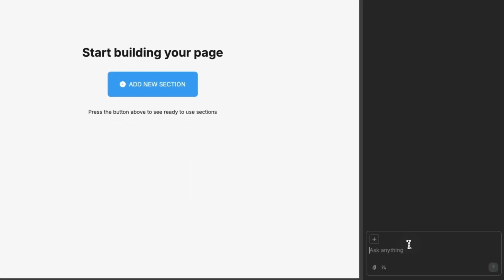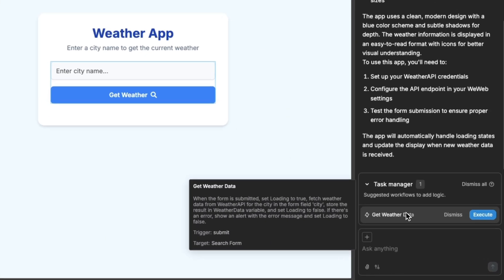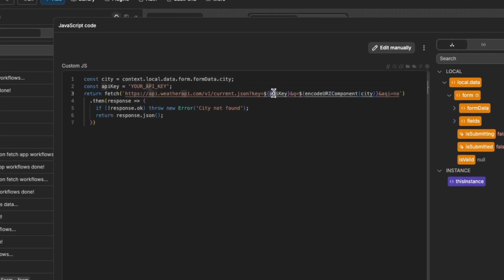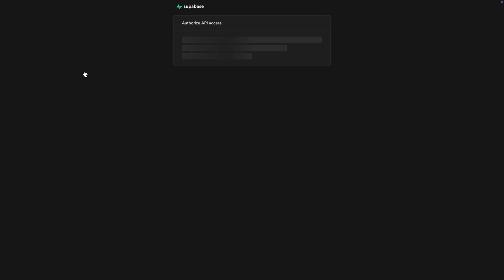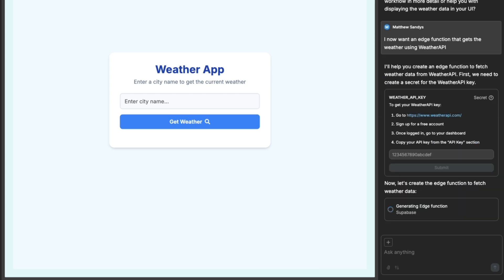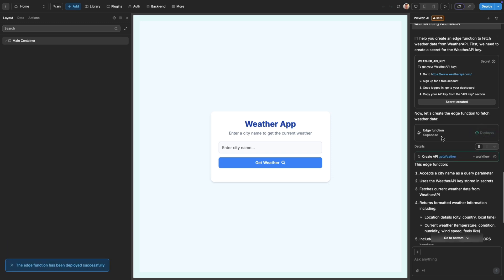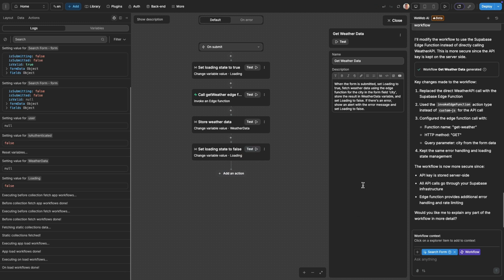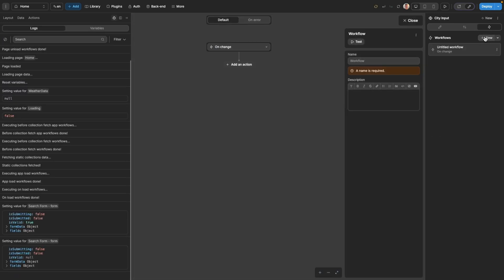Build a Weather App in less than 3 minutes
🚀 Create a weather app in just 3 minutes using AI prompts, Supabase, and secure backend workflows inside WeWeb's AI-native visual editor.

✅ Prompt WeWeb AI to scaffold your app
✅ Use Weather API to get forecast data
✅ Avoid exposing your API key on the frontend
✅ Call external APIs securely with Supabase Edge Functions
✅ Let AI write and deploy Edge Functions for you
✅ Modify workflows using natural language prompts
✅ Customize styling and logic visually in WeWeb

Chapters
00:00 Introduction
00:04 Prompt WeWeb AI to Build UI
00:20 Generate and Execute Search Logic
00:46 Why Secure API Calls Matter
01:01 Set Up Supabase Integration
01:17 Deploy Edge Function with AI
01:42 Modify Workflow to Use Edge Function
02:00 Final App & Visual Customization